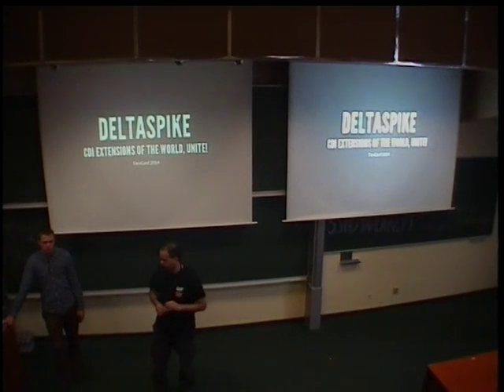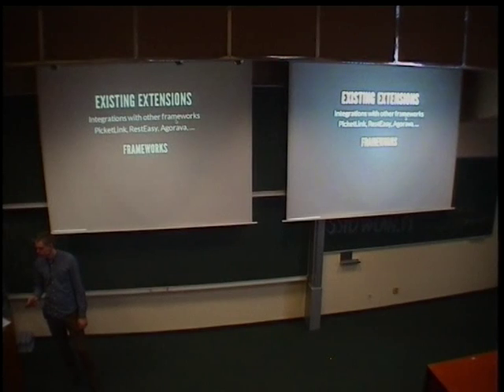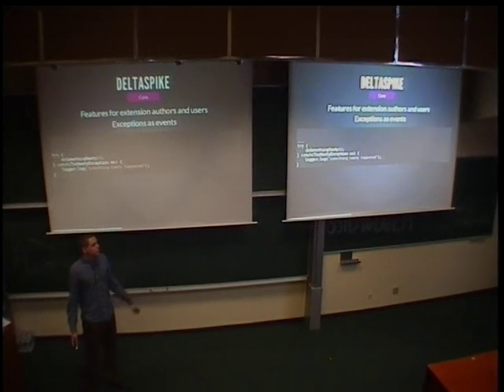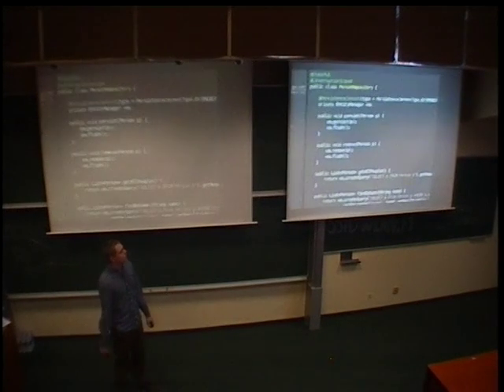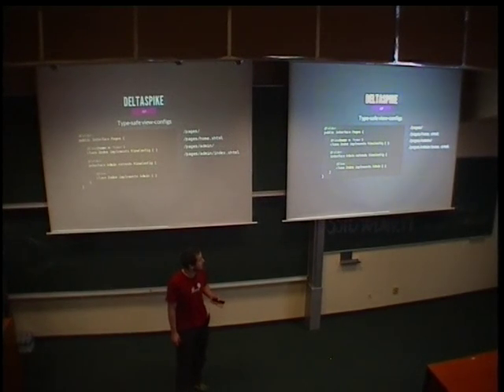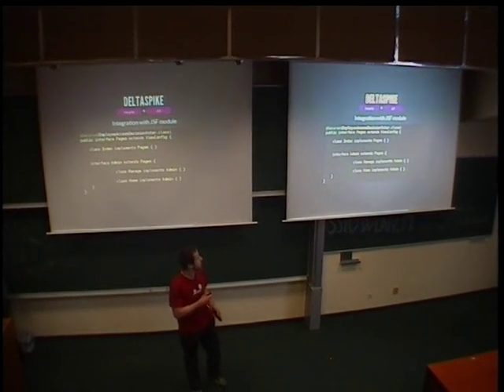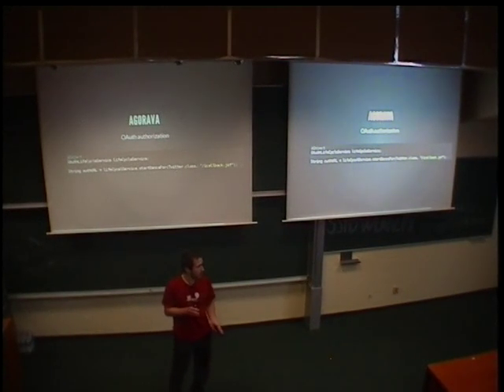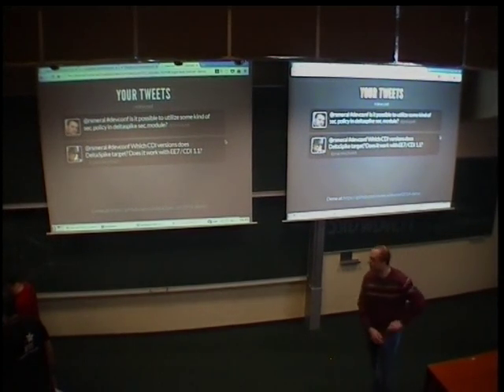Matous Jobanek, Ron Smeral - DeltaSpike: CDI extensions of the world, unite!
Several popular CDI extension frameworks like Seam 3 and MyFaces CODI have faded out over the years. But not to worry - their functionality is taken over by projects like Picketlink, Agorava, and mainly DeltaSpike, a new Apache project that wants CDI extension authors to unite in an effort to make the life of web application developers easier. Even without a five year plan!